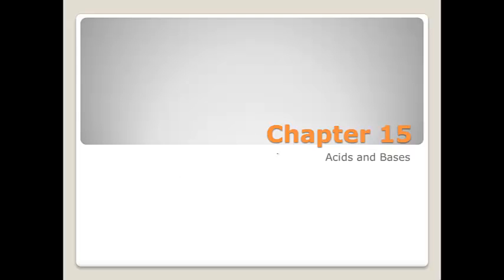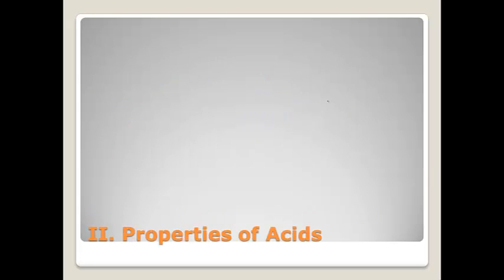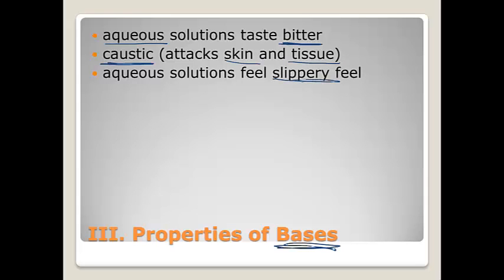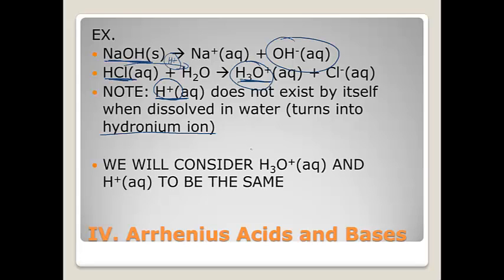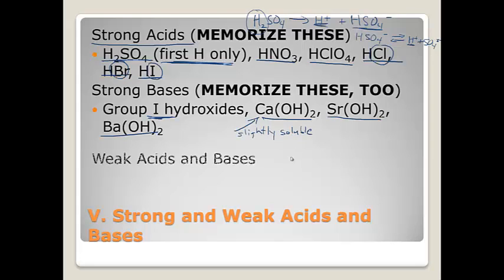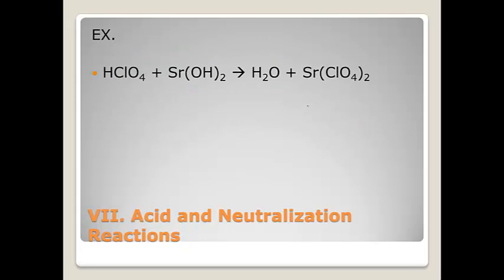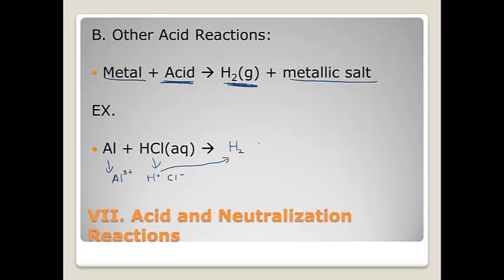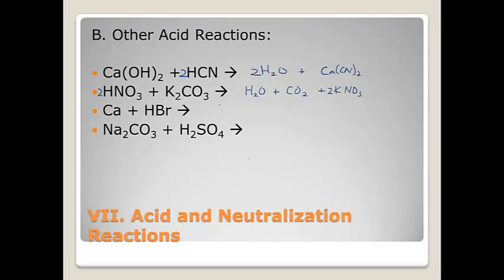video 15-1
Nomenclature Review; Properties of Acids and Bases; Arrhenius Acids and Bases; Strong and Weak Acids and Bases; Neutralization and Acid Reactions